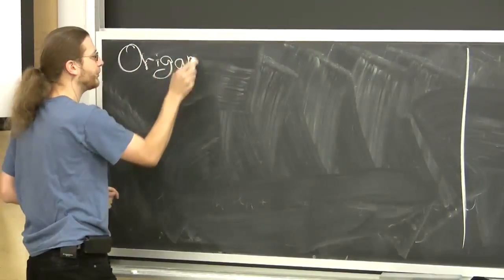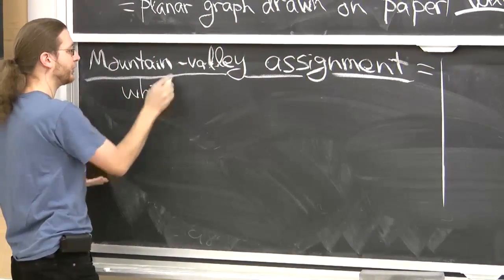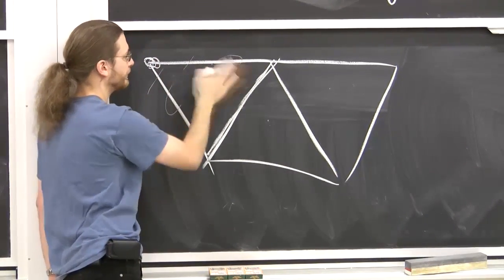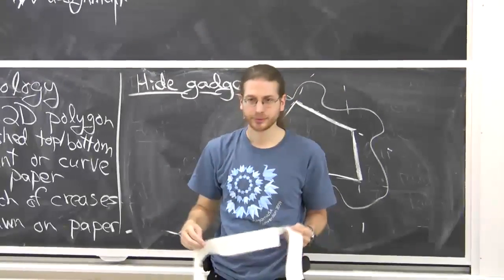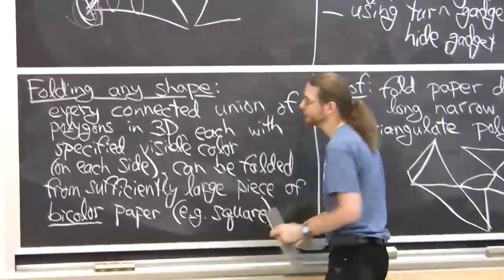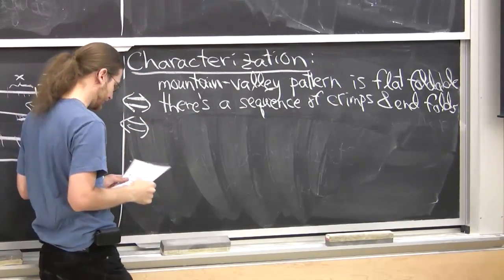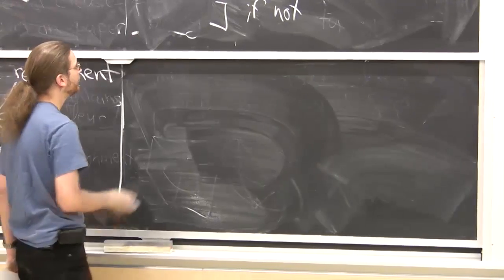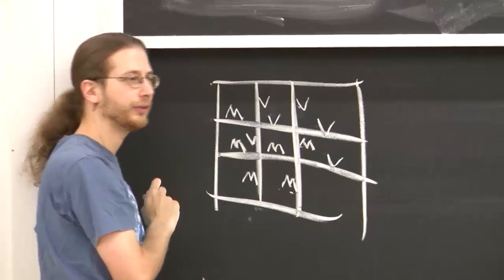Lecture 2: Simple Folds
This lecture begins with definitions of origami terminology and a demonstration of mountain-valley folding. Turn, hide, color reversal gadgets, proofs for folding any shape, Hamiltonian refinement, and foldability with 1D flat folding are presented.